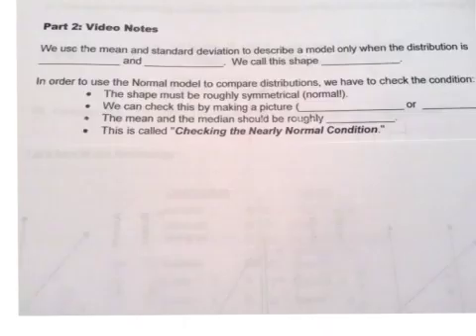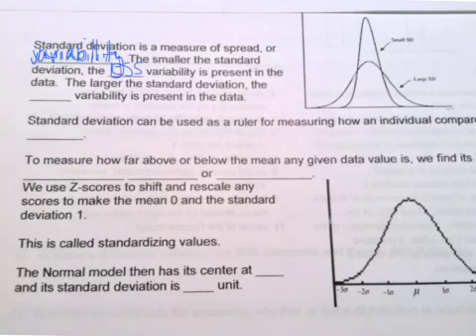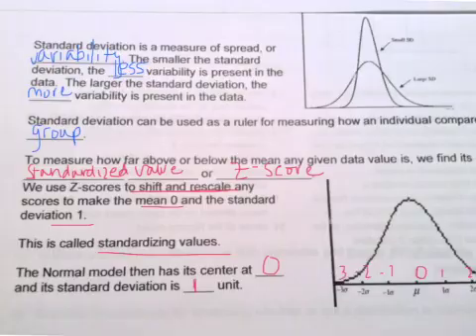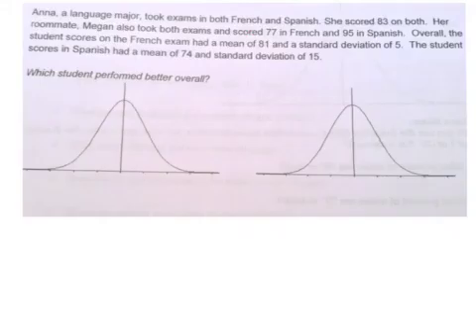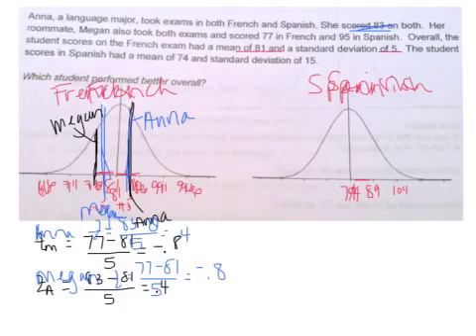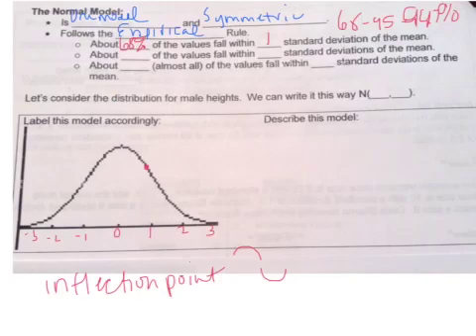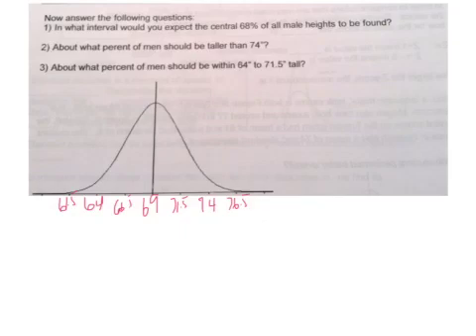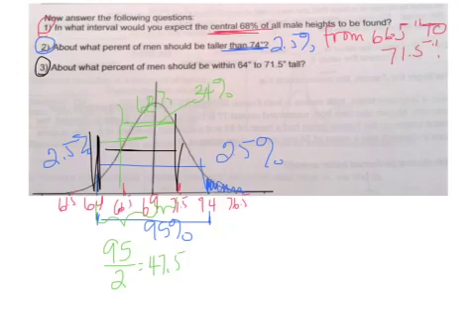Stats ch 6 lesson notes